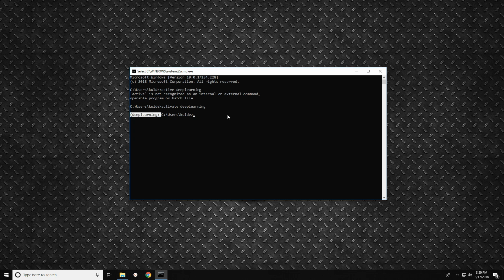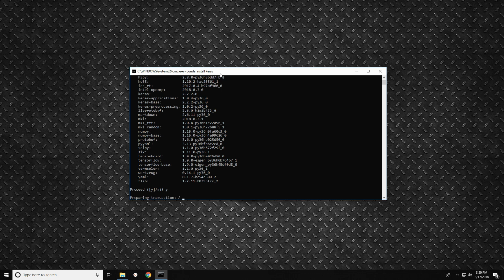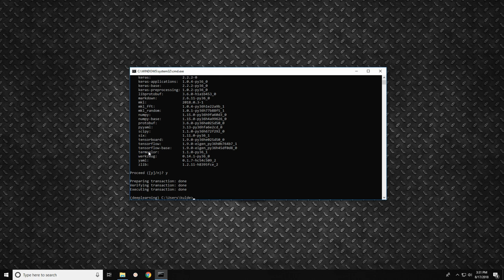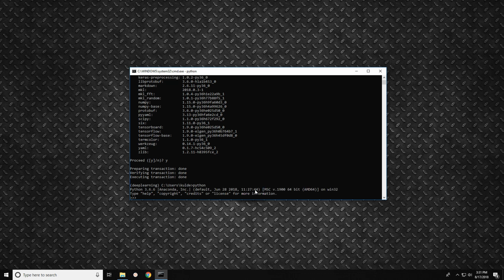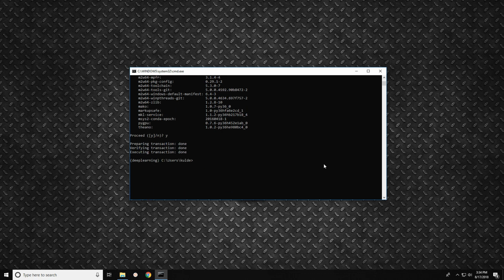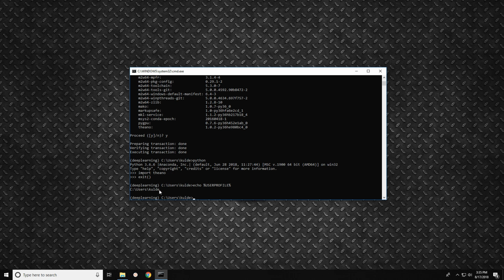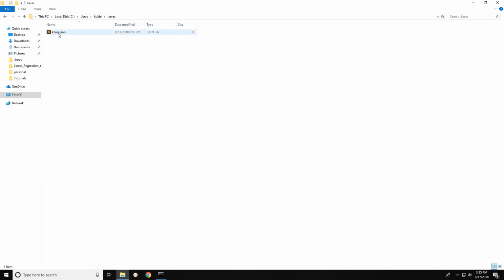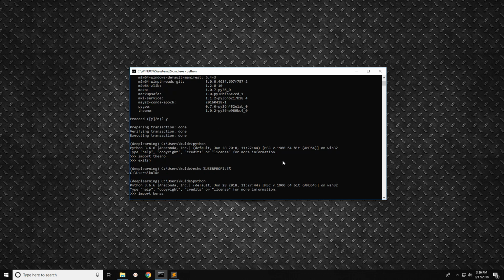How to install Keras (Python deep learning library) on Anaconda on Windows OS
In this tutorial, we will set up our environment for implementing deep learning algorithms like CNN, RNN etc. and we will install keras deep learning library. Keras uses a backend library to perform computations. There are two backends available with keras,

1. Tensorflow
2. Theano

I will show you how to access tensorflow backend and how to switch tensorflow backend to theano backend.